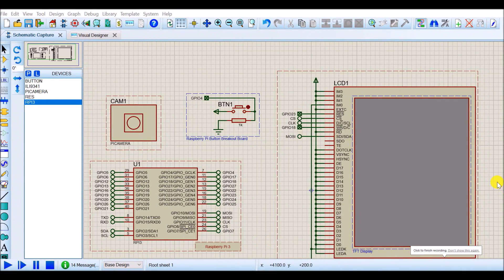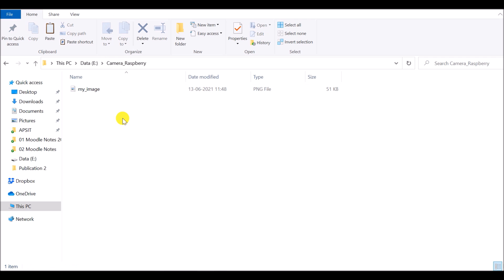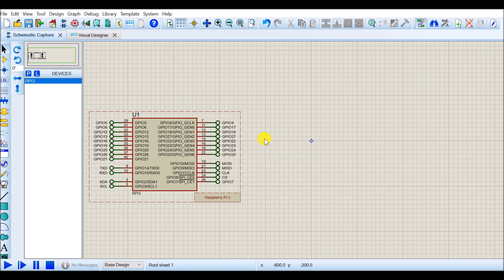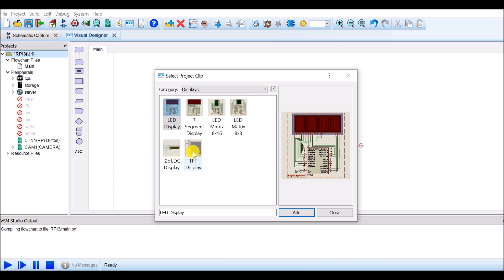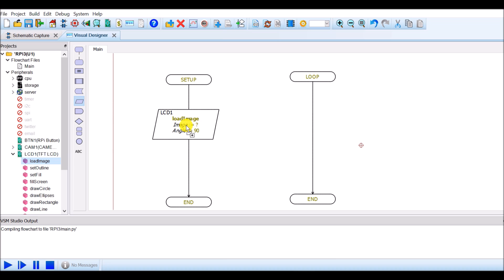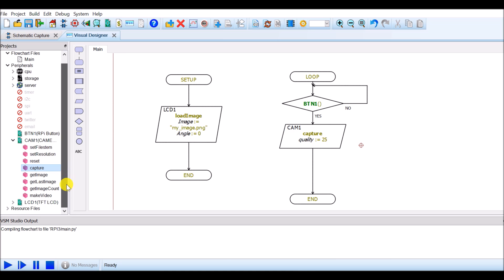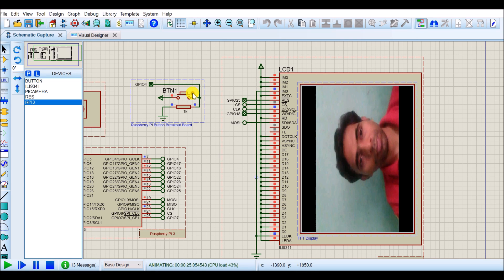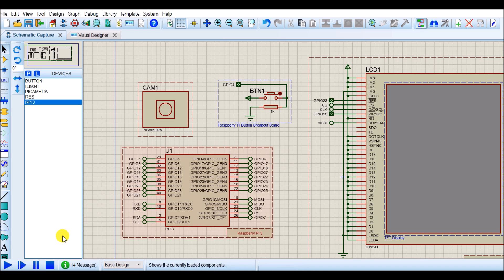Simulation of Raspberry Pi with camera in Proteus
This session will guide you about, how to do simulation of Raspberry Pi and Camera using Proteus. Here Visual Designer for Raspberry Pi is used to implement the task.